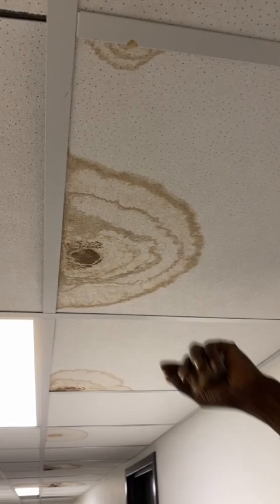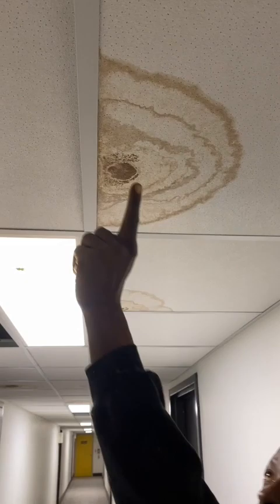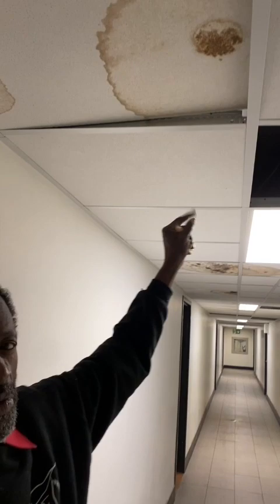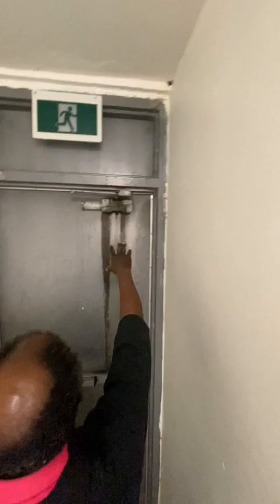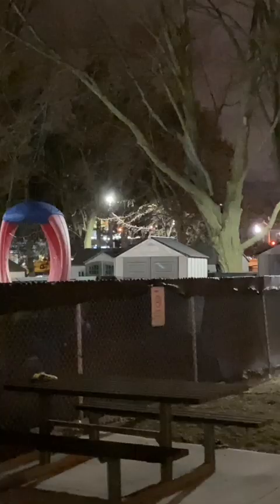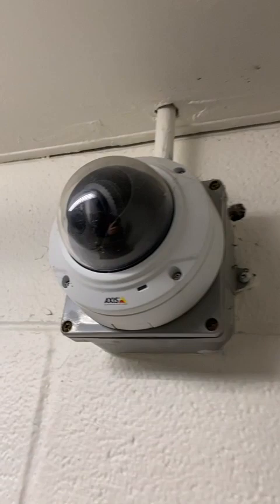The Criminal Neglect of the Toronto Community Housing building at 4301 Kingston Road in Scarborough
Wednesday, December 13th, 2023.

A video revealing the incredibly poor conditions of Toronto Community Housing, which is unhealthy for residents, especially children. Video contains images of mold, corrosion, human waste, and dead animals.